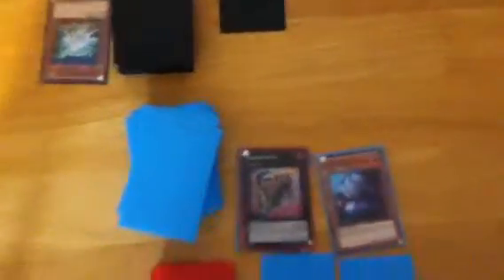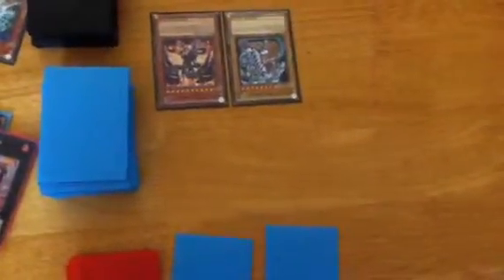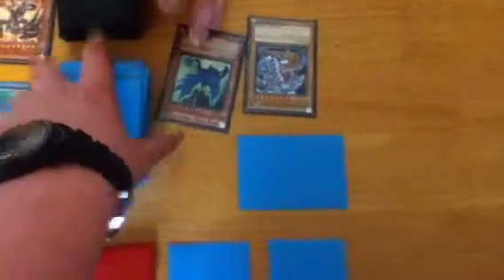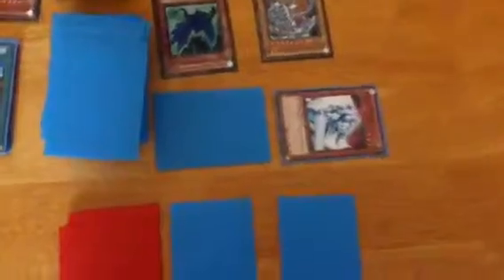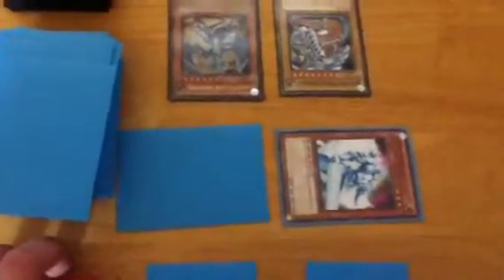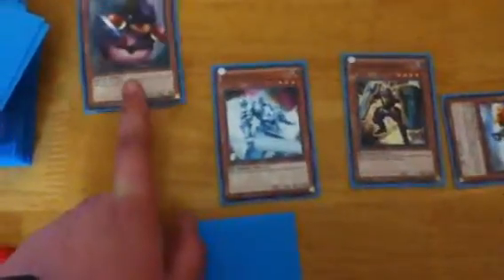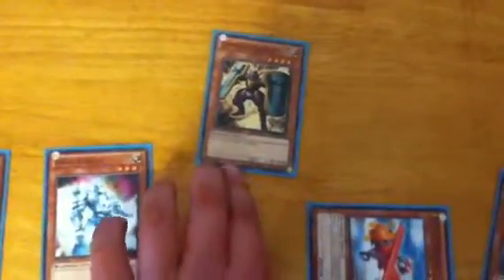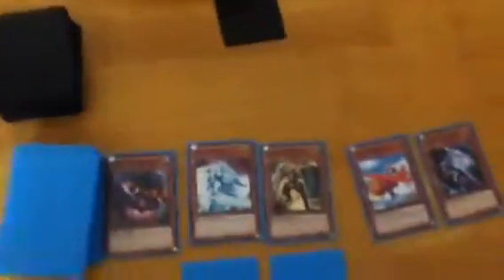Yugioh duel part 2 (round 1)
Hope you enjoy someone getting thrashed